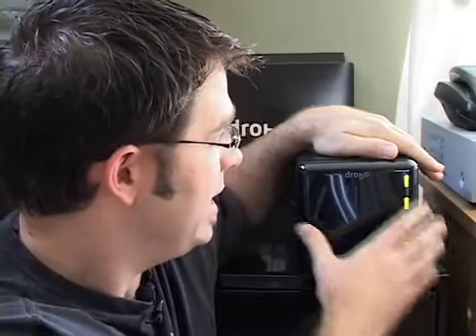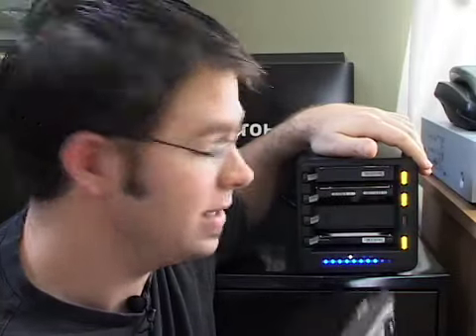commandN 92 hotSTUFF - Drobo Data Robot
Jeff MacArthur takes a look at the Drobo "data robot".

Watch this full episode at commandn.tv